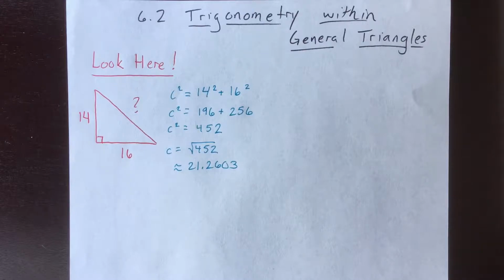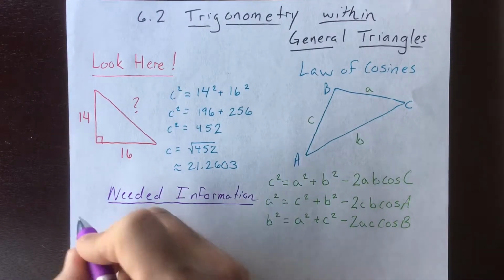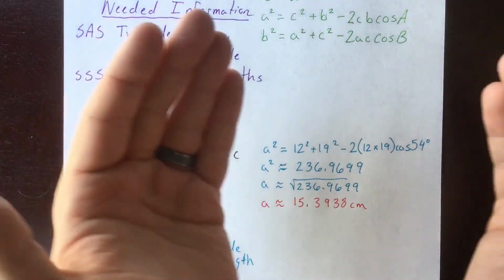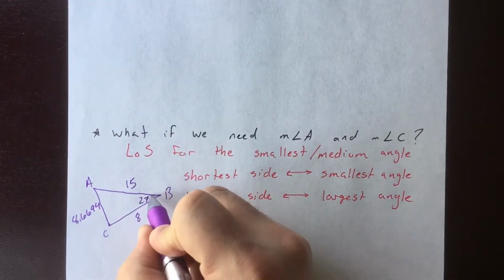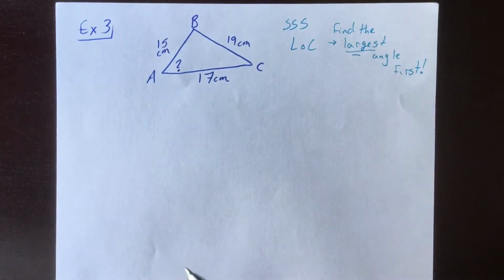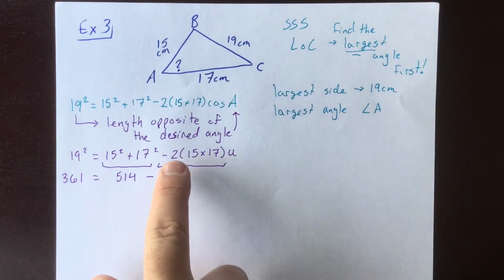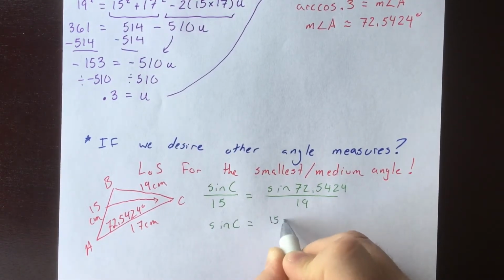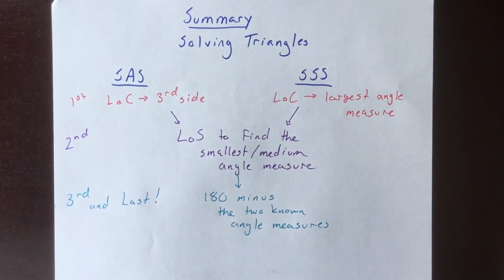6.2 Law of Cosines